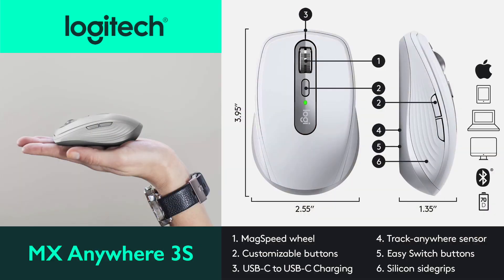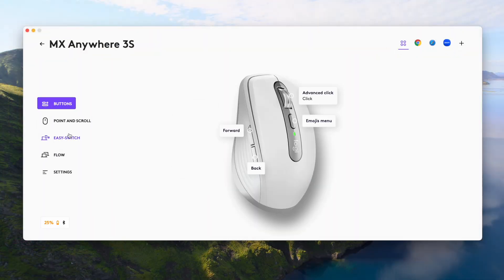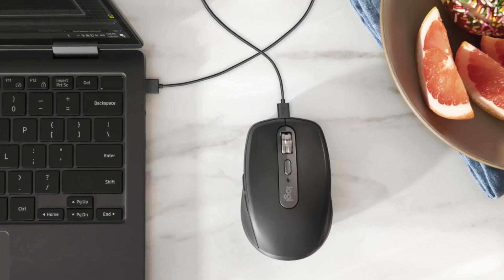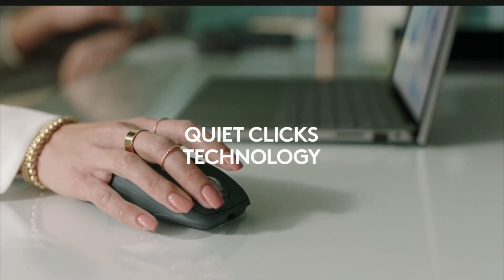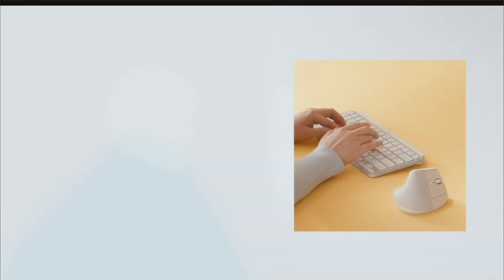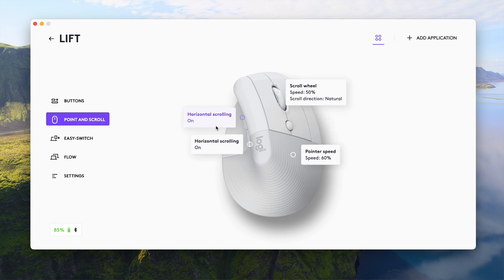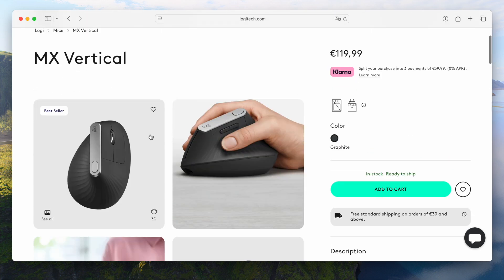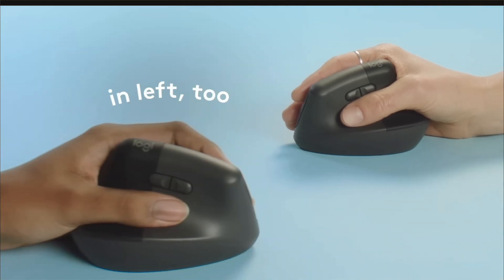Logitech Lift vs. MX Anywhere 3S: Sleek Versatility or Ergonomic Ease?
Devices featured in the video:
➡️ Logitech Lift
➡️ Logitech MX Anywhere 3s
➡️ Apple Magic Trackpad

🖱️ Logitech Lift vs. MX Anywhere 3S: Compact mouse with premium build and advanced features, or ergonomic mouse to save your hand’s health?

In this video, I compare these two Logitech mice to help you pick the perfect one for work, fun, and your creative workflows. From the MX Anywhere 3S’s portability and MagSpeed scroll wheel to the Lift’s wrist-saving ergonomic design, I cover it all! Plus, discover how my Magic Trackpad combo supercharges productivity. Which mouse wins? Watch to find out!

💡 Key Topics Covered:

➡️ Logitech Lift: Ergonomic vertical design, eliminates wrist pain, 70% recycled plastic, up to 2-year battery life, multi-device pairing (Mac, PC, Android, Chromecast), Logitech Options+ software, tracks on any surface.

➡️ MX Anywhere 3S: Compact and portable, MagSpeed scroll wheel (precision or free-scroll), USB-C charging, customizable buttons, kid-friendly size, premium build, multi-device support.

➡️ Magic Trackpad Combo: Boosts workflow in Figma, iMovie, and more with smooth scrolling and panning.

Chapters:
00:00 Intro
00:40 Logitech MX Anywhere 3S
4:45 Logitech Lift
9:11 Wrap up